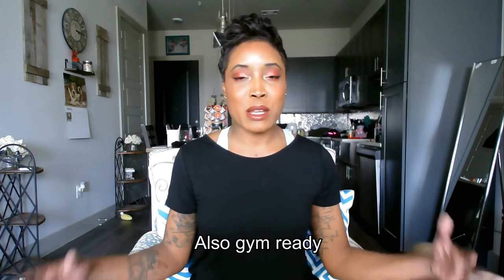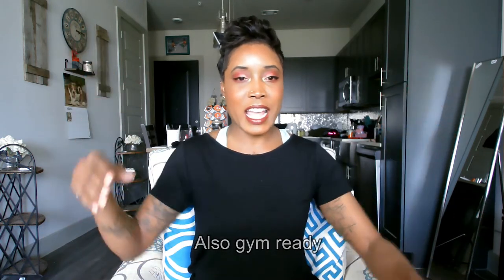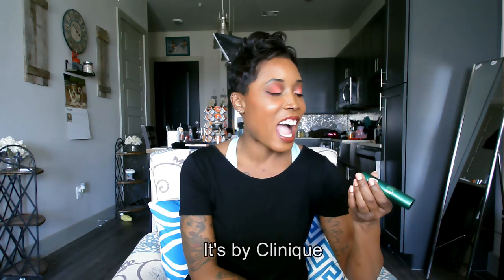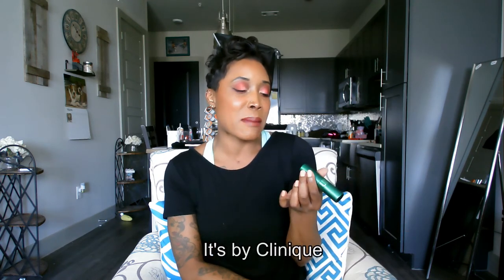February Favorites and Fails || Bops and Flops??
Hello there and happy 1st Monday of March!

Hellooooo!  I’m on the favorites and fails train, or as I like to call it, Bops and Flops...vote on which one you would like me to call this series as well  as letting me know if you want to see my final (possibly) Boxycharm boxes.

Intro & Outro: GOLETS - Slaves

Let’s Connect!

As always, never spend time building someone up who only wants to tear you down.
Blessed Be!
XOXO,
Audra